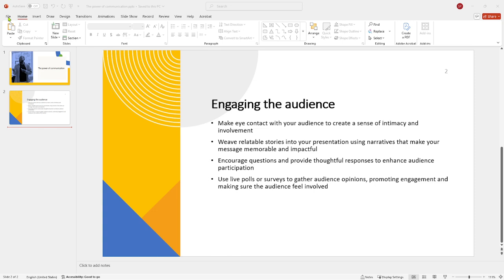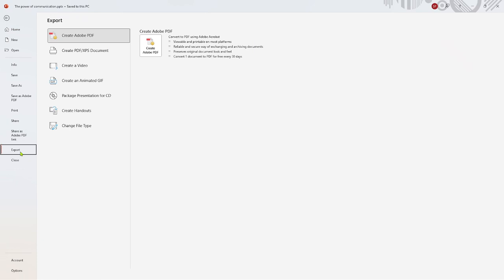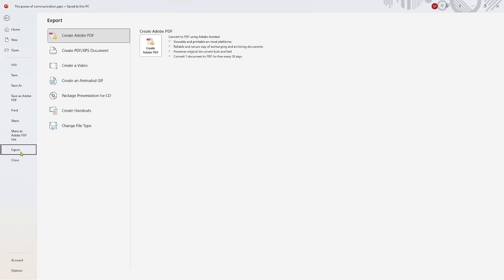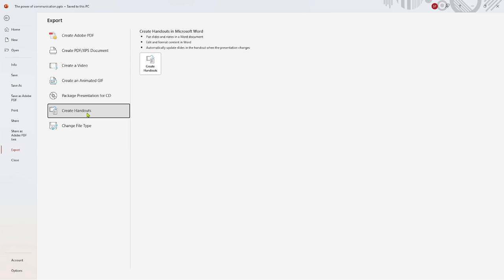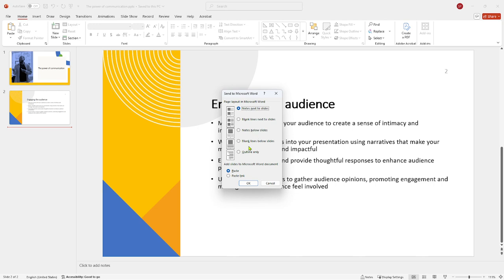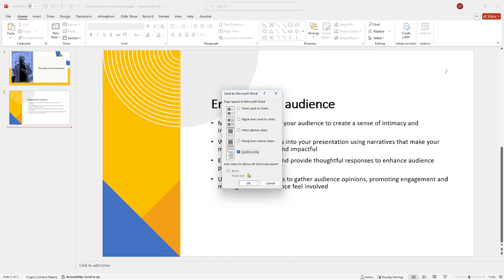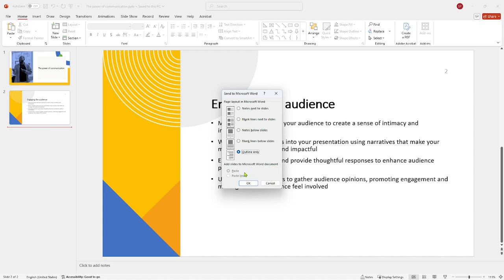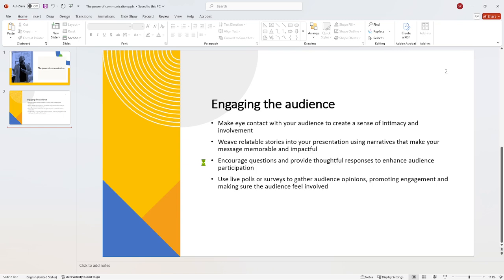How to Extract Text from PowerPoint Presentation to Word document [Full Guide 2026]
In today's video we cover: how to convert word to powerpoint presentation, how to use winrar to extract files - full guide, how to add voiceover to powerpoint presentation, how to convert word to powerpoint, how to extract files from multiple folders, how to convert microsoft word to powerpoint, how to add audio on powerpoint mac, word to powerpoint slides, how to use winrar to extract files, how to extract or unzip files in windows 11, powerpoint presentation skills, how to add voice to powerpoint, word to powerpoint converter